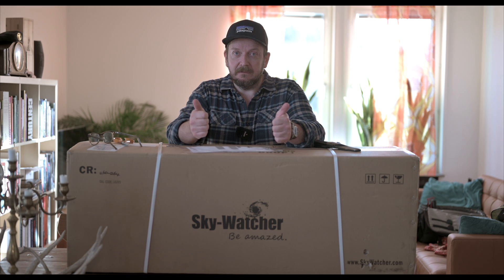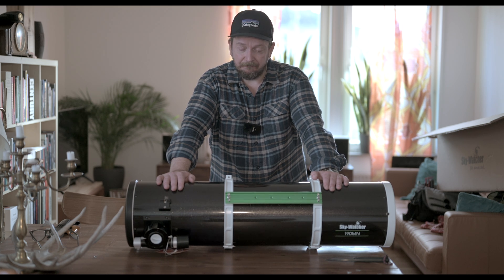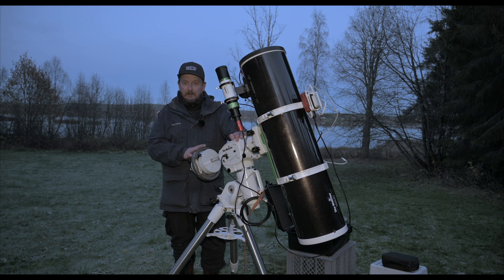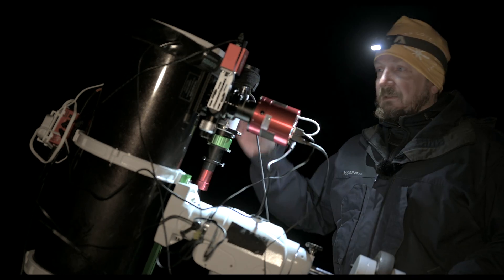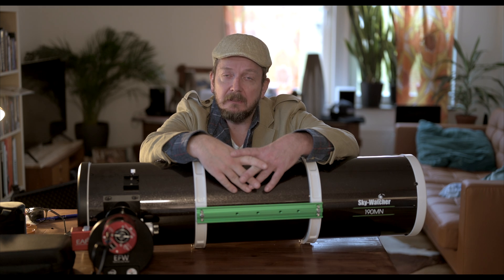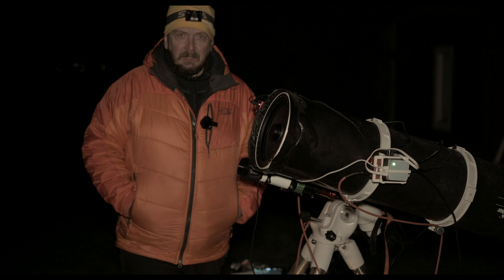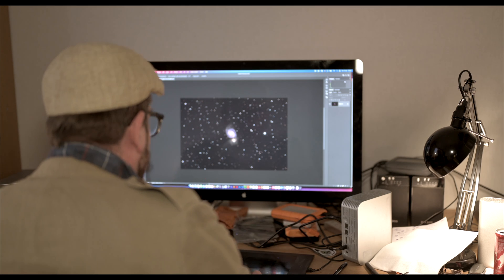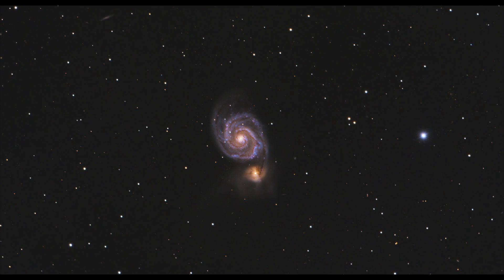Sky-Watcher 190 Maksutov-Newton First Light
I photographed the M51 galaxy as first light with the Sky-Watcher 190 Maksutov-Newton tube and my ZWO ASI 2600MC Pro from a bottle 4 site in Swedish Lapland.